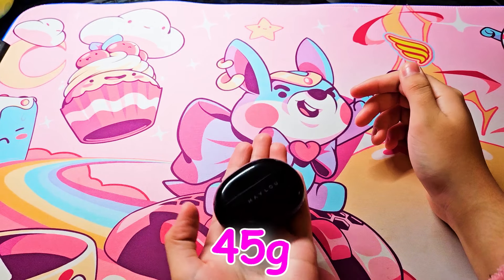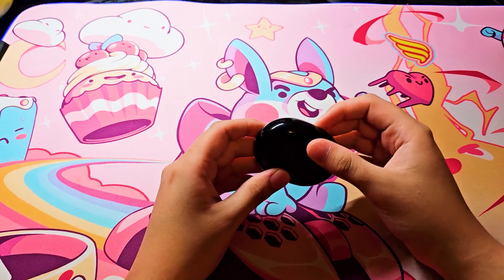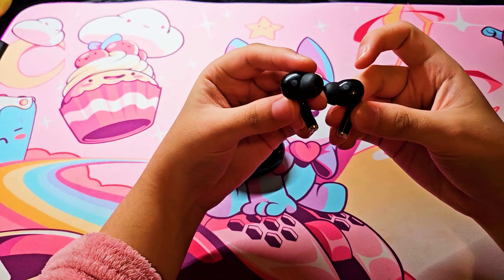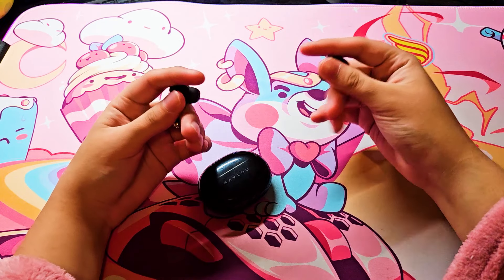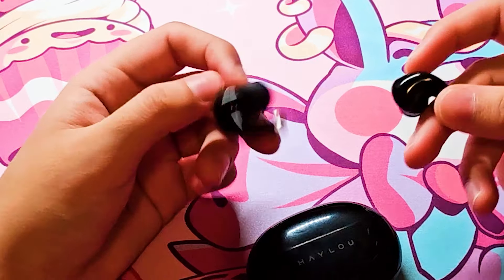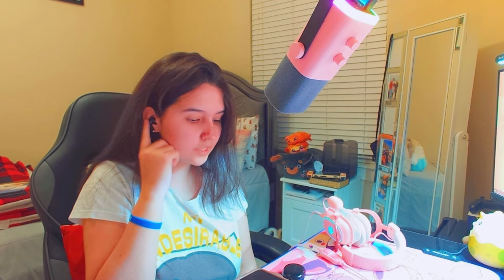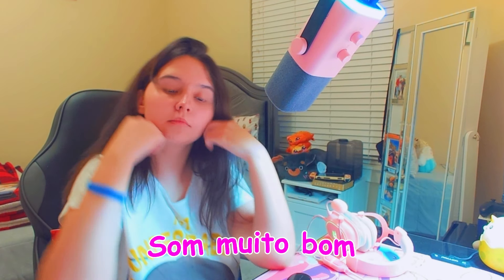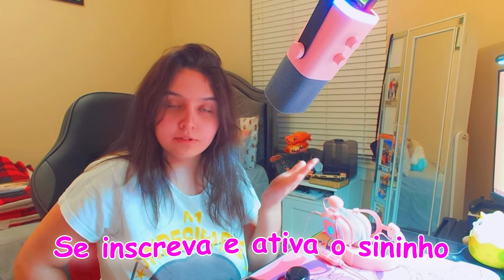Melhor Fone Bluetooth Barato para 2024 - Haylou X1S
Haylou X1S

« Conecte-se comigo! 💬»

Vou ficar muito feliz se você puder se juntar a minha comunidade no Discord

 🌷Quer divulgar a sua loja, seu site, seu produto, sua marca?